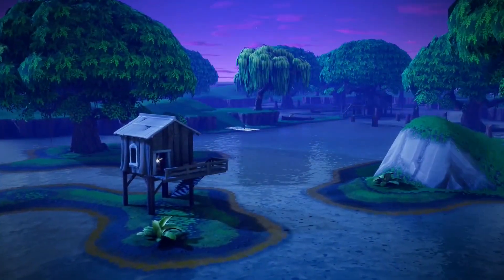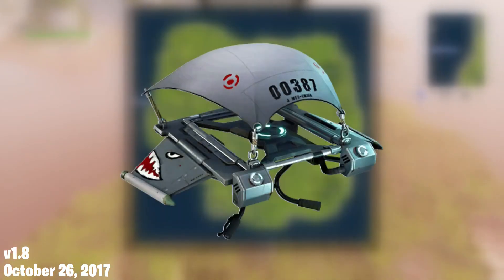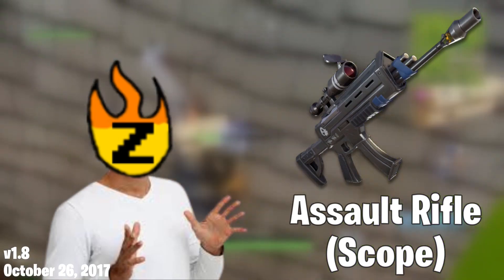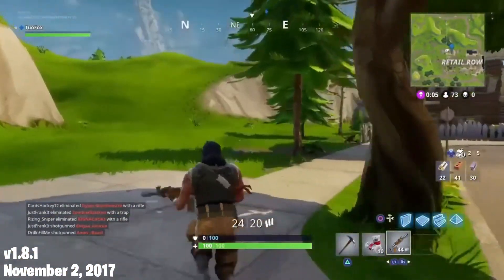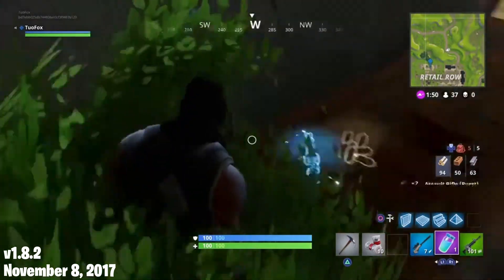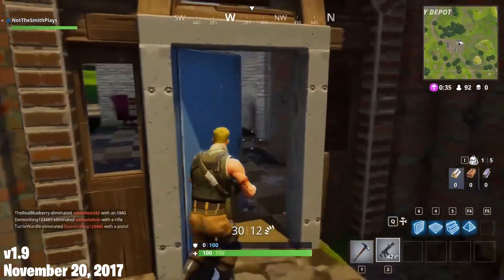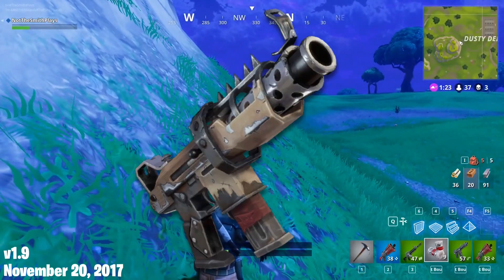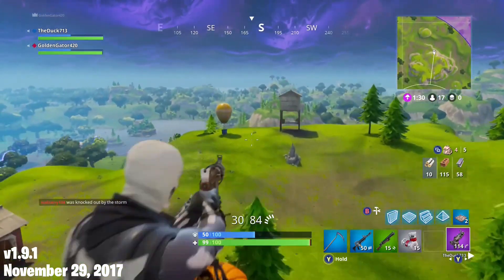First Failure? - Fortnite Chapter 1 Season 1 Retrospective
Bazinga

Music Used
Plants vs. Zombies 2 - Dark Ages (Mid Wave A)
Mario & Luigi: Bowser's Inside Story - It's Fawful!
Plants vs. Zombies - Graze the Roof
Mario vs. Donkey Kong 2: March of the Minis - 1st Floor
Mario Kart 64 - Kalamari Desert
Plants vs. Zombies - Grasswalk
New Super Mario Bros. Wii - Forest
Super Mario Kart - Chocolate Island
Mario Kart DS - Tick Tock Clock
Plants vs. Zombies 2 - Frostbite Caves (Mid Wave A)
Plants vs. Zombies 2 - Neon Mixtape Tour (Rap)
Mario Kart Wii - Options
Mario Kart DS - Trophy Presentation

Chapters
00:00 - Intro
04:20 - v1.8.1 and v1.8.2
06:29 - v1.9
09:17 - v1.9.1
10:21 - v1.10
11:00 - Weezer